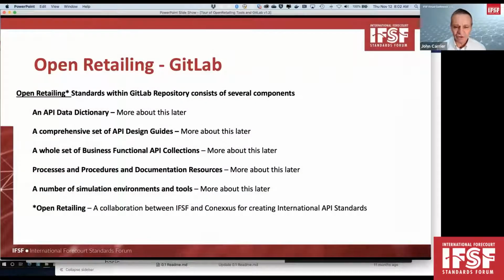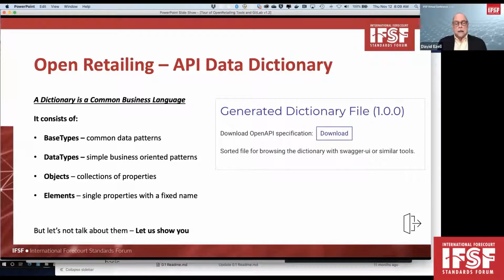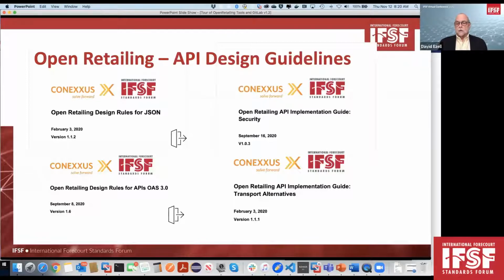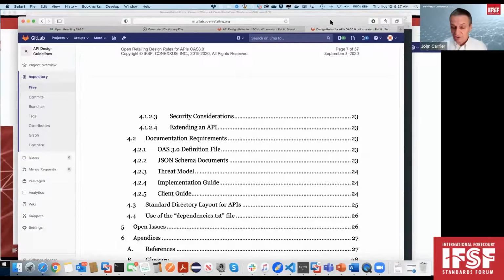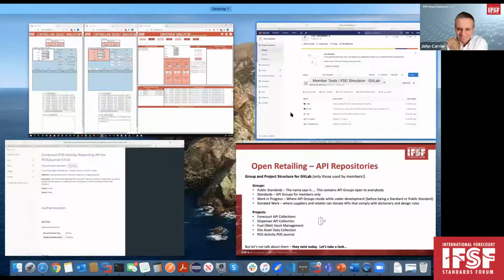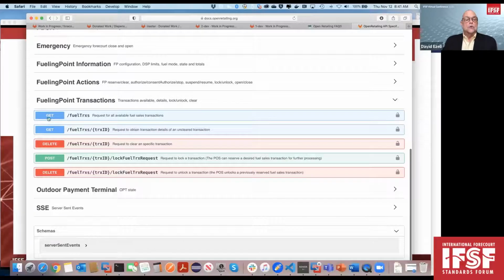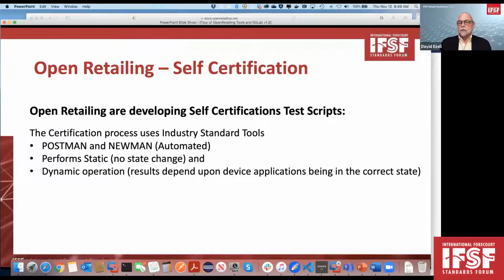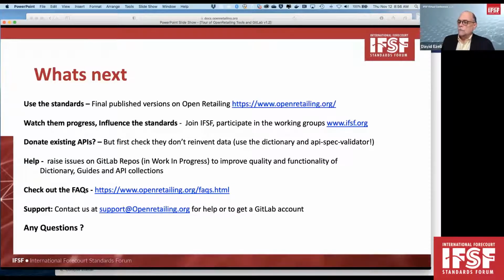IFSF Conference - John Carrier & David Ezell • A tour of our OpenRetailing tools and Gitlab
IFSF Virtual Conference 2020
12th November

John Carrier, IFSF & David Ezell, Conexxus
A tour of our OpenRetailing tools and Gitlab
Hands-on demonstration of the resources available to work with our API’s

The collaboration between IFSF & Conexxus to create ground-breaking and innovative global API standards will benefit many businesses as the Retail world rapidly evolves in these testing times. John and David will take you on a guided tour of the brand new API repository at Openretailing.org